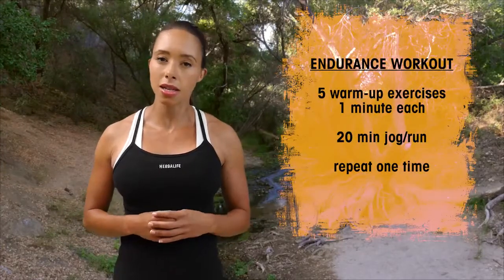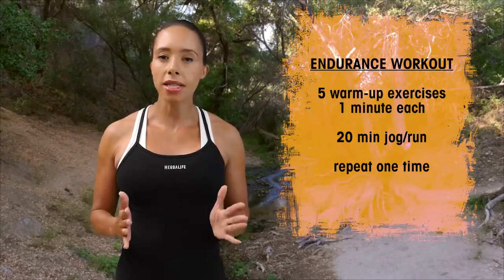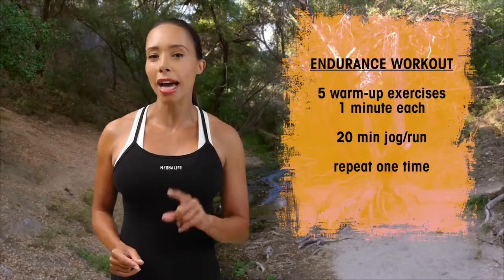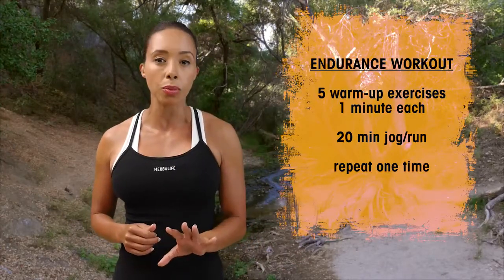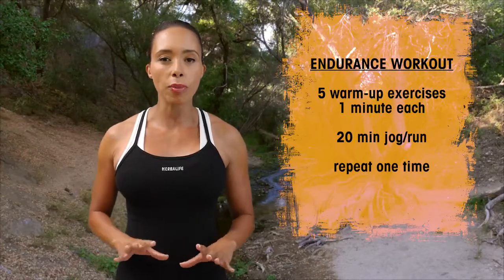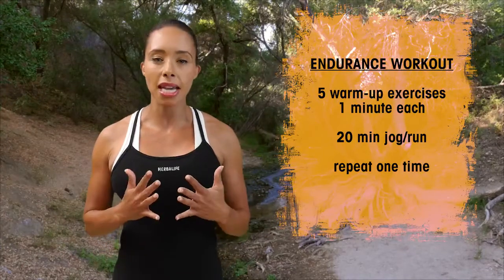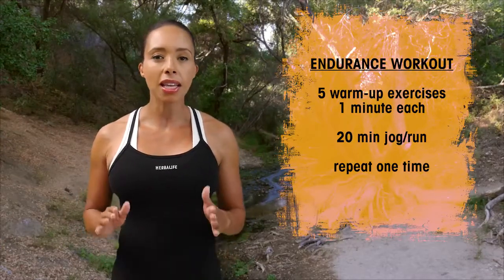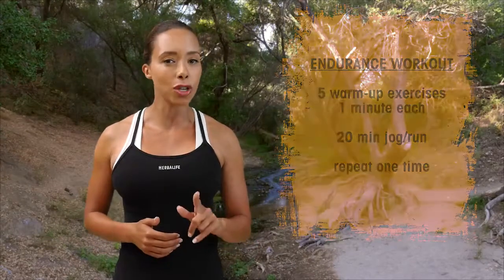endurance trail workout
Wellness Coach Will Guide You On :-
Weight Loss / Gain / Maintenance
Skin Toning
Kids Nutrition for child growth.
Digestive & Immunity and Heart Health
Wellness and Preventive Health tips
Nutrition Good Habits & Corrections to healthy active life style
Stay Energize and Focused all the Day long.

What’s App  Ping me  – 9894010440